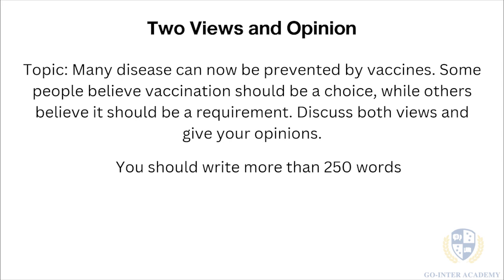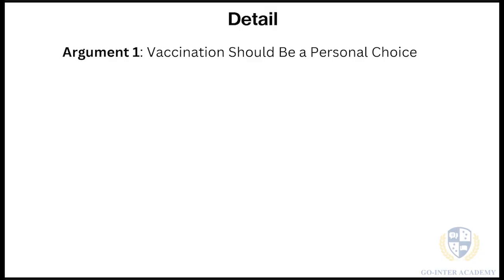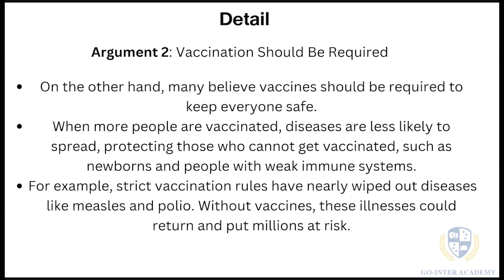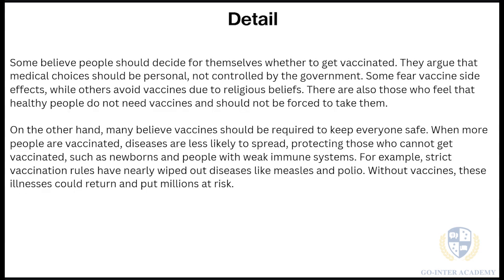Discuss both views